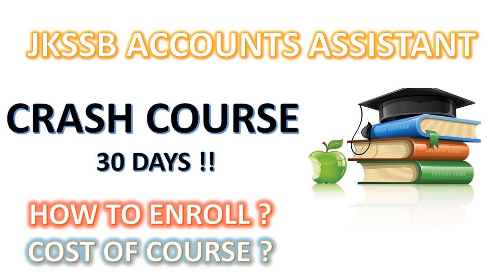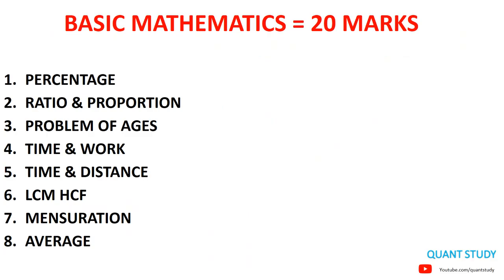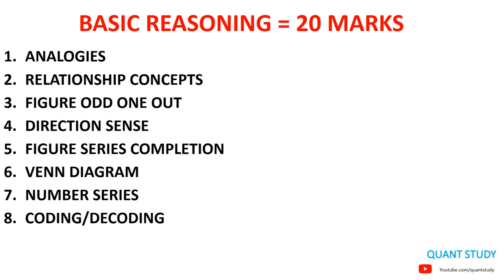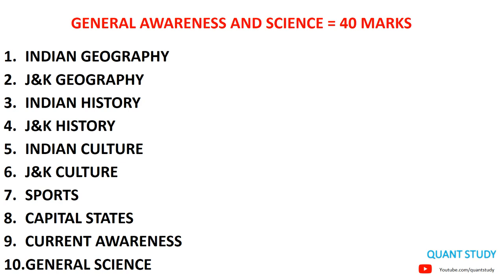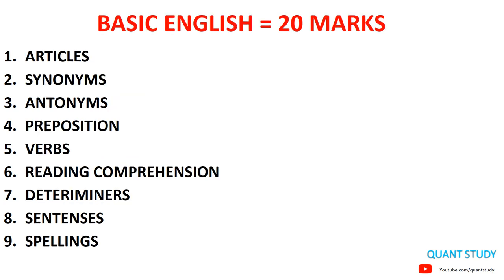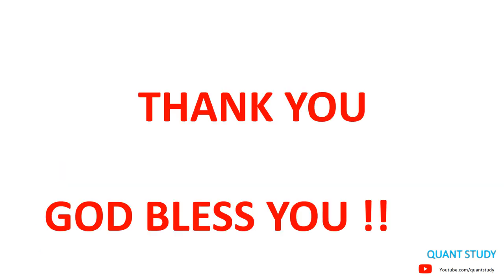CRASH COURSE | JKSSB ACCOUNTS ASSISTANT | 30 DAYS TIME PERIOD